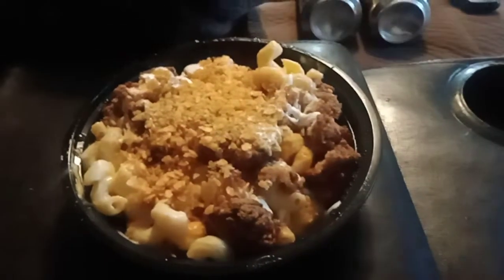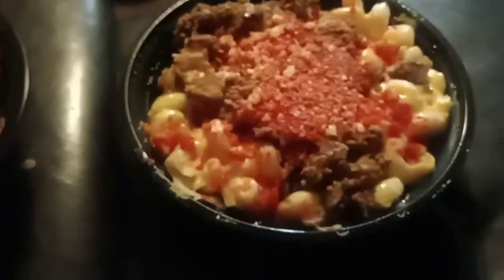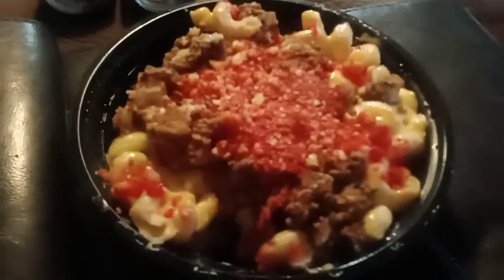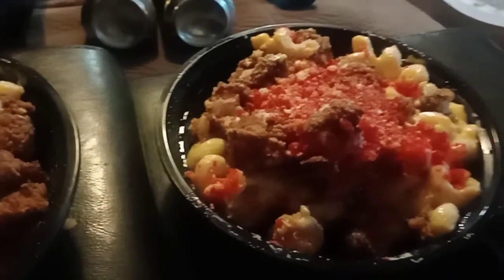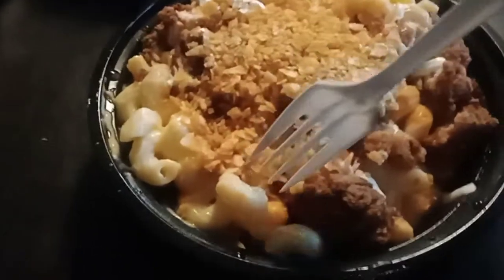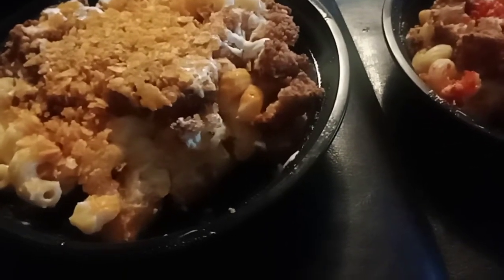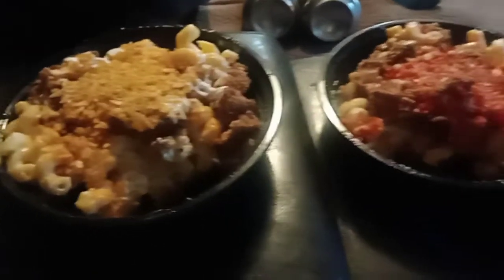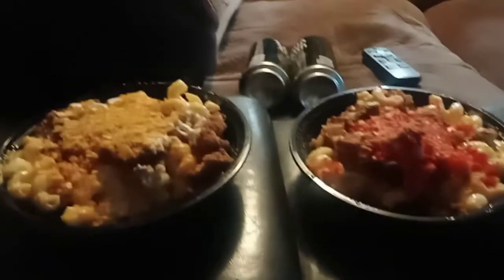Packed Bowls by Wiz Khalifa Restaurant (Review)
New food review of Packed Bowls by Wiz Khalifa